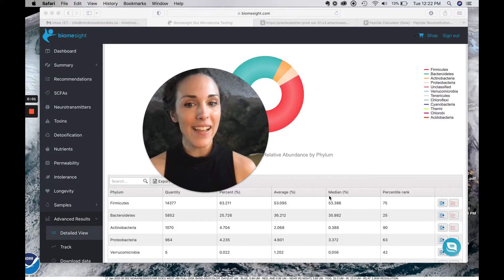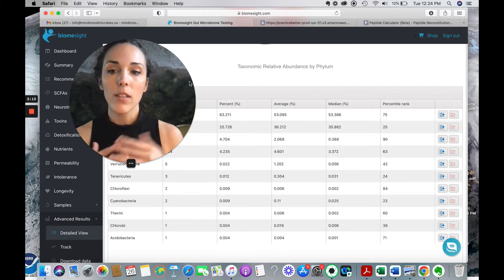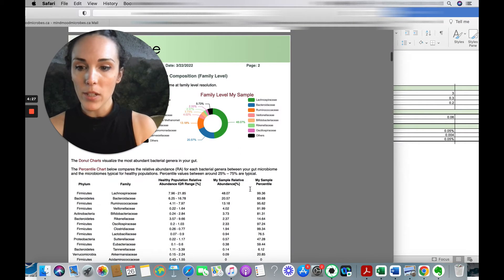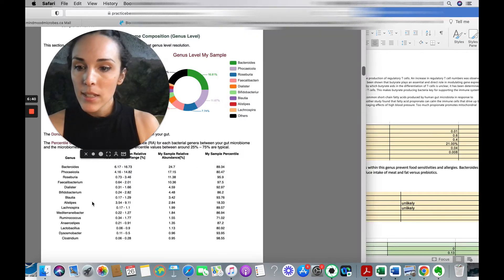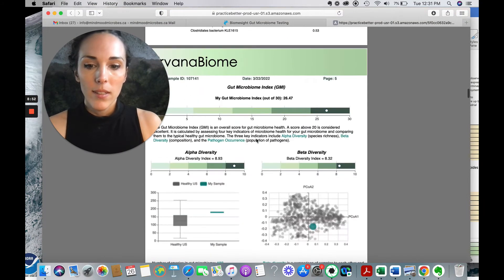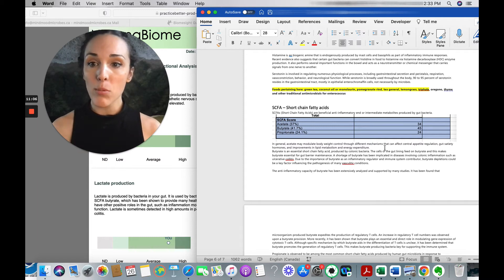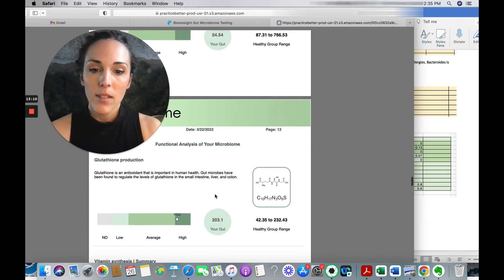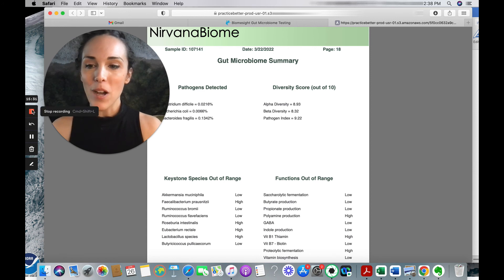Comparing Results Biomesight vs. Nirvana Microbiome Testing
This is not a comparison of the technology. We are looking at what we get out of these two PCR microbiome tests.
There is no financial incentive for me to use either of these tests. Use the code INTRO9125 if you are a first time biomesight user.